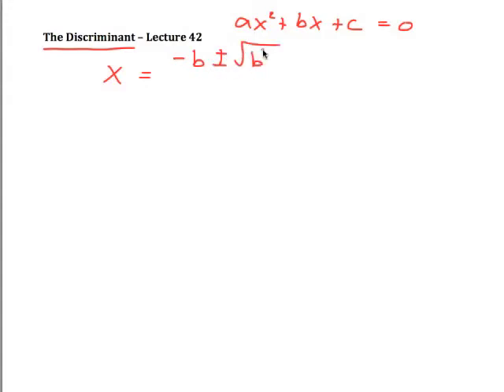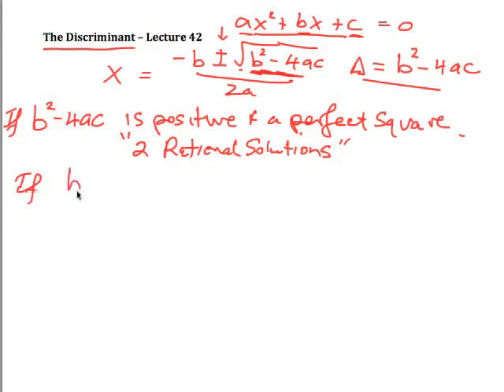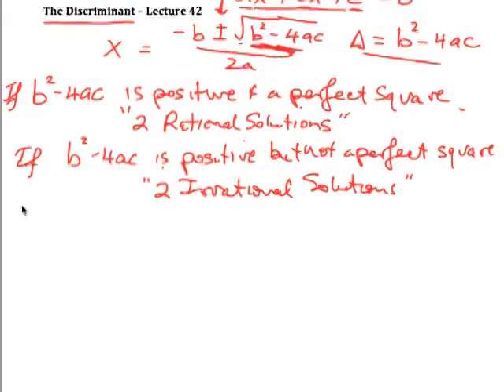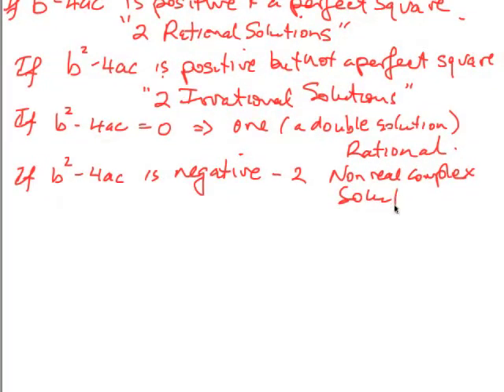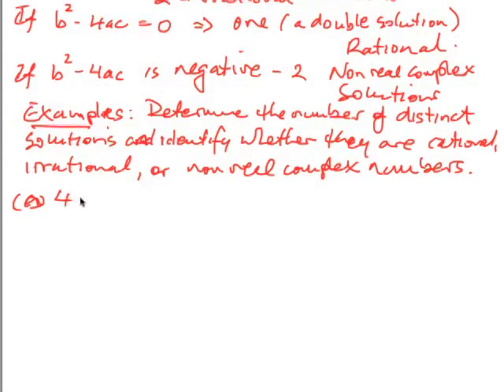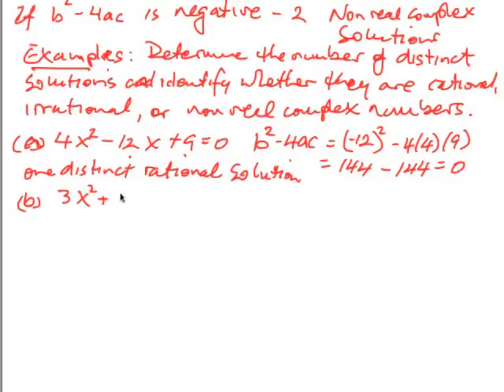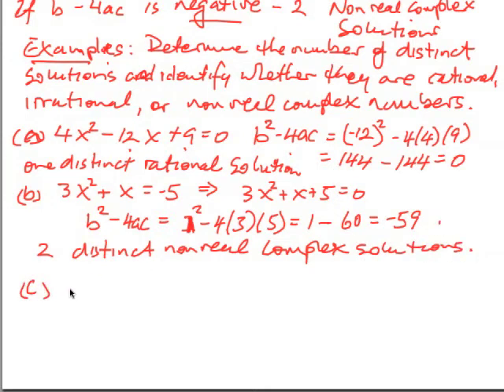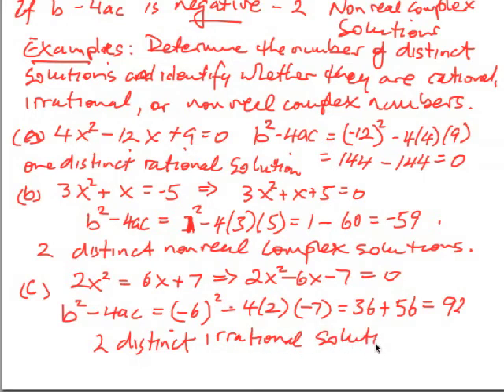The Discriminant-Lecture 42.m4v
This video discusses how to identify the types of solutions that a quadratic equation may have using the value of the discriminant.